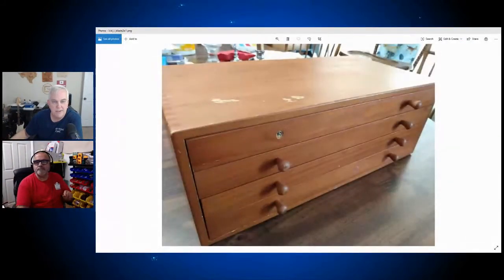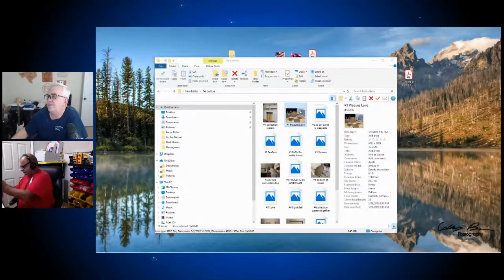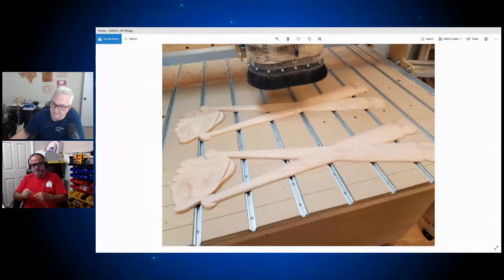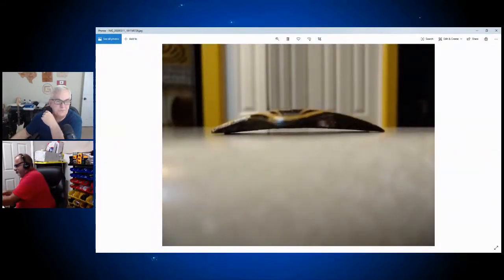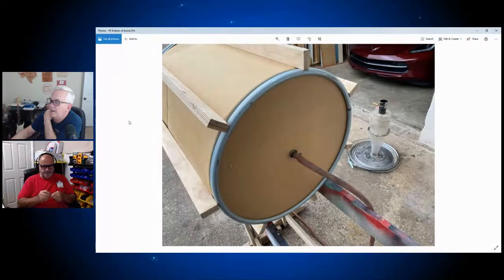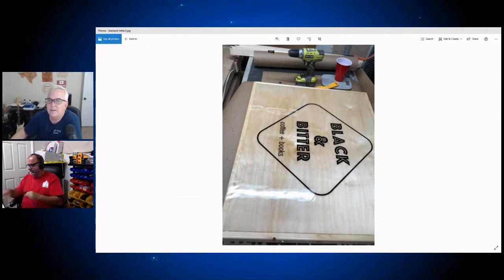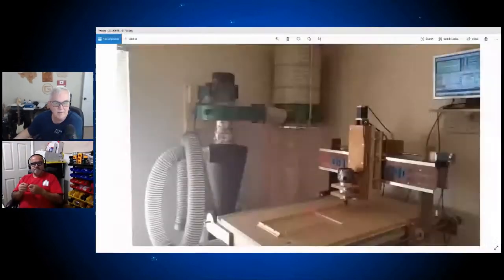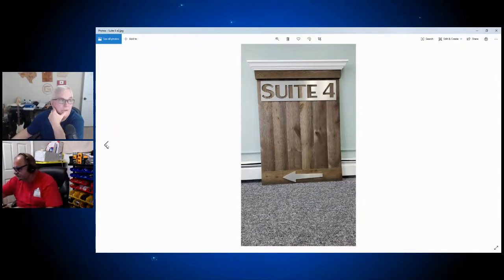CNC With Dave Gatton | Show and Tell Projects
This week on the CNC With Dave Gatton show we will be coming to you "Live from Quarantine Central" doing a "Show and Tell" of project pictures sent to me by CNCers.    We will also be talking about the 2020 Quarantine CNC Challenge.  Be sure and tune in this Saturday night @ 8PM Eastern.  ↓↓↓↓Click here to show more below ↓↓↓↓

MySweety CNC Spindle Motor Kit 2.2KW Water Cooled
ER20 Clamping Nuts for my spindle
ER20 x 1/4" Spring Chuck Collet
22mm Steel Box End Wrench for Spindle
30mm Wrench for ER20 Collet Nut
Whiteside 1/4" Up Cut Spiral Router Bit
Whiteside 1/4" Down Cut Router Bit
Whiteside 1/4" Up/Down Cut Spiral Bit
Whiteside 1/8" Diameter Down Cut Spiral Bit
Whiteside 1/8" Diameter Up Cut Spiral Bit
Whiteside 1/2" Diameter Up Cut 2" Cutting Length Router Bit
Whiteside Spoilboard Surfacing Router Bit
CMT 1/4" Up Cut Spiral Bit
CMT 60° V-Bit 1/4" shank 1/2" Diameter
CMT Keyhole Router Bit 3/8" Diameter
Freud 1/8" x 1/2" Up Spiral Router Bit
Yonico 1/8" Diameter 1 1/4" cutting length Router bit
Amana 45° Engraving 0.042" tip Router Bit
Micro Limit Switch
Emergency Stop Push Button Switch
Mach 3 Pendant Controller
Shina 4 Axis Mach 3 Wired USB Handwheel MPG Pendant
OxLaser Engraver
UC100 USB to Parallel CNC Motion Controller
CNC Z-axis Touch Plate Tool
Porter Cable 450 Compact Router
Caster Wheels With Brake
Logitech Wireless Touch Keyboard
15mm x 30mm Drag Chain Carrier
RM2ZZ 3/8" V-Groove Bearings
5 Position Covered Screw Terminal Block
12 Position Fork Terminal Strips
12 Position Covered Screw Terminal Block
AC110V to DC 5V 7A 35W Switching Power Supply
AC110V to DC 12V 5A 60W Switching Power Supply
Salon D-Sub DB25 Male/Female Header Breakout Board
Oracal Oramask 813 Stencil Vinyl
500' 18AWG 18/2 Cable Wire
10 pair Aviation Wire Connectors
StepperOnline DM542T Stepper Motor Driver
Belden 18/4 Gray Shielded Control Cable 100'
Male Power Socket Switch
PVC Dust Collection Hose 4" x 10 feet

Equipment I use to livestream:
Blue Yeti Microphone
Logitech C920 Webcam
Logitech C922 Webcam
Audio Technica Headphones
Elgato Stream Deck XL
Toshiba Satellite Laptop
LimoStudio Lighting